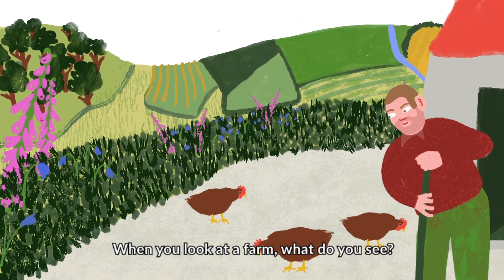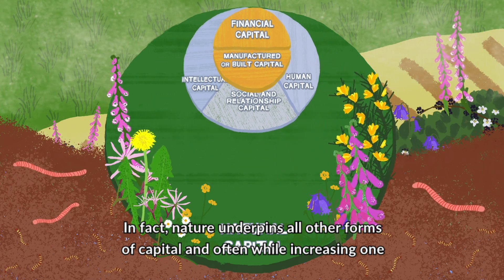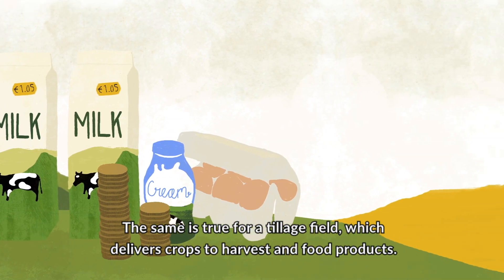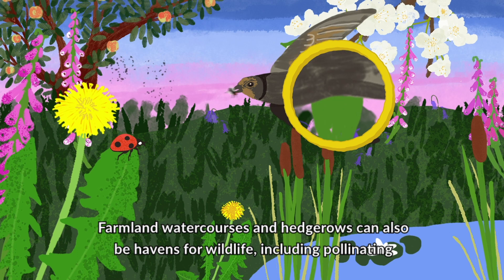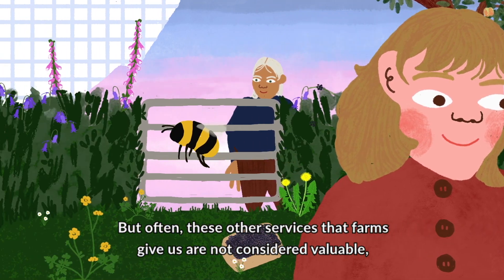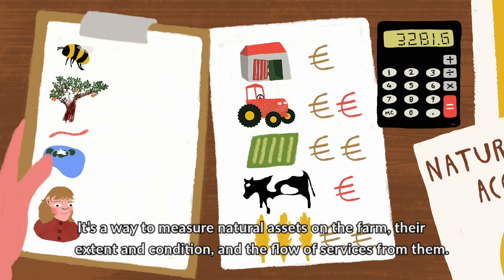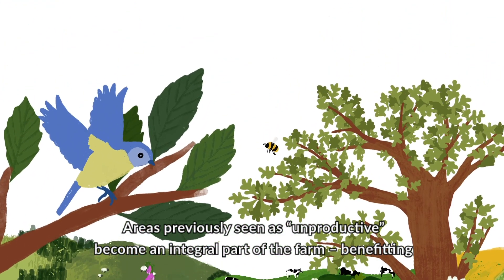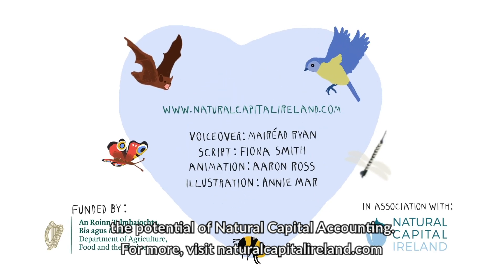Natural Capital on Farmland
What is Natural Capital Accounting - and how can it be applied by farmers to help conserve and protect nature and wildlife?

Farmers know more than anyone about the importance of nature and the Natural Capital approach uses economic language to help us assess and value aspects of farmland that are often overlooked - it’s all about applying the same level of detailed accounting for nature as you would for other farm accounts.

This lively animated video explains how Natural Capital Accounting in Farmland can be useful as a way to ensure that every aspect of the land and surroundings has a part to play in benefiting both people and planet.

Produced by Natural Capital Ireland in association with the Department of Agriculture, Food & the Marine.

Illustrator: Annie Forrester
Animator: Aaron Ross
Script: Fiona Smith
Voiceover: Mairéad Ryan